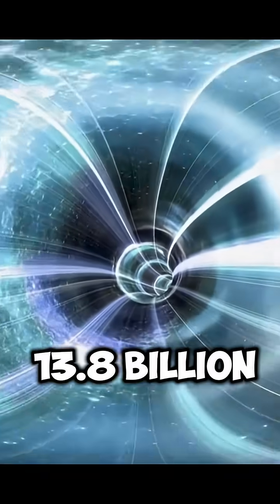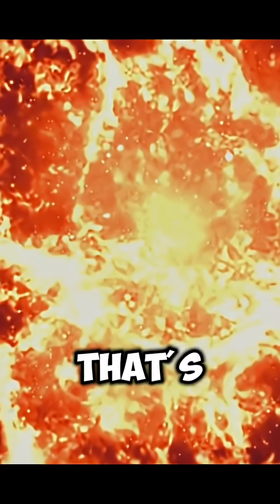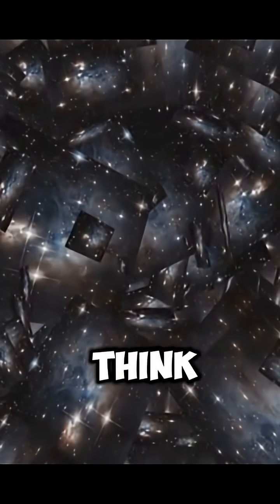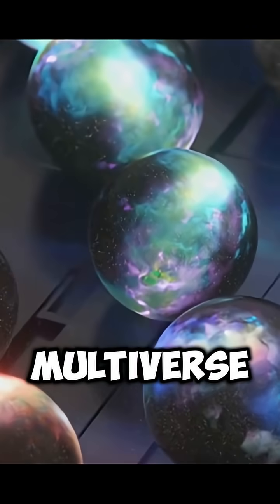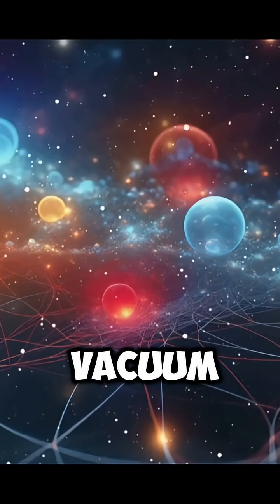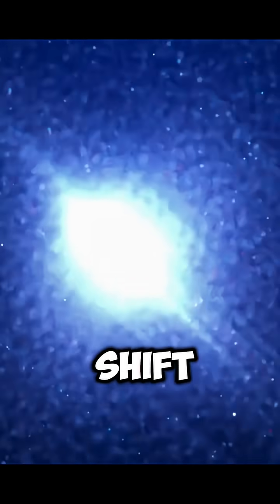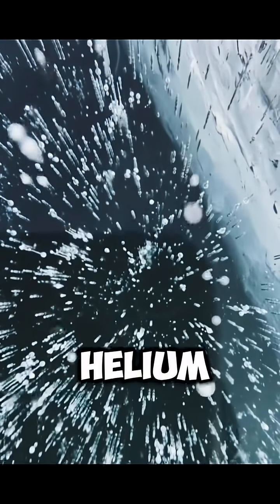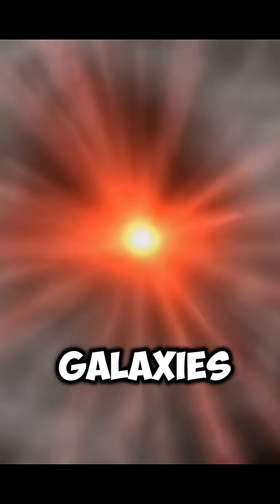What Happened Before the Big Bang? 🤯 | Universe Explained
Ever wondered what was before the Big Bang? 🌌 In this 1-minute video, we explain how the universe began 13.8 billion years ago from a tiny, super hot point. Discover cosmic inflation, the expanding universe, and the science behind galaxies, stars, and planets — all explained in simple terms! 🚀